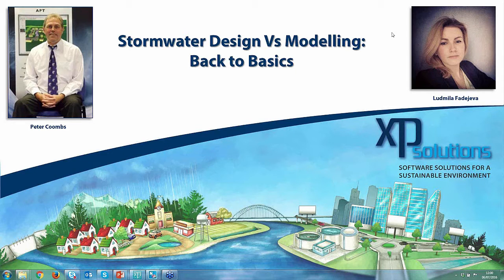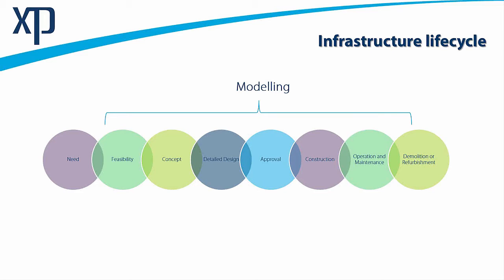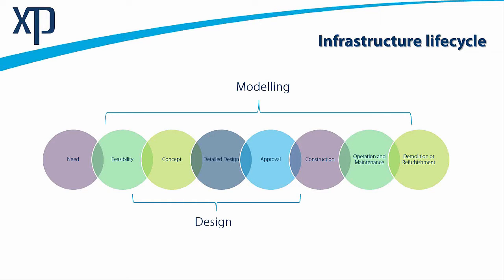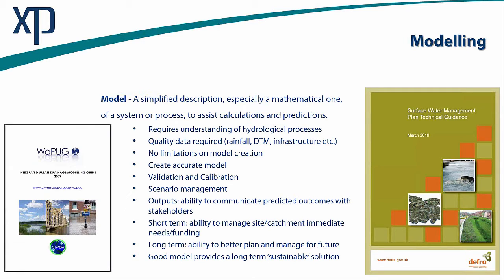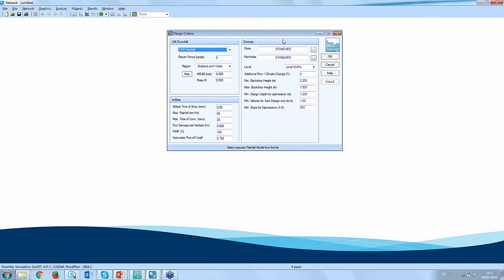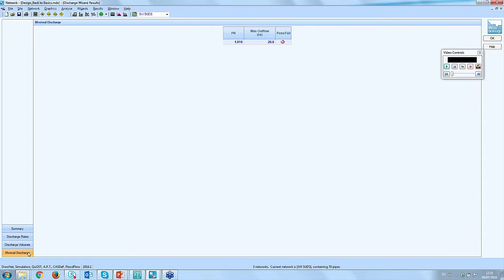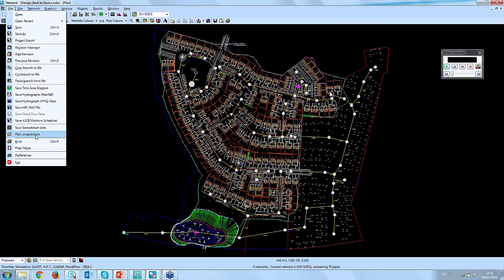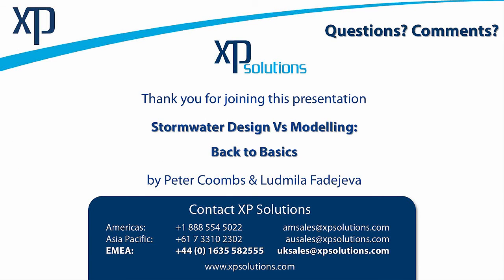Stormwater Design Vs Modelling: Back to Basics Webinar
During this webinar we explain the differences between drainage design and drainage modelling, to enable engineers and approving authorities to choose the most appropriate approach to solve their drainage issues and deliver projects using best practice in a timely manner.

During this webinar, we discussed:
- the main difference between stormwater design and modelling
-the best approach to select for your drainage systems
- the right tool to choose to fit your projects